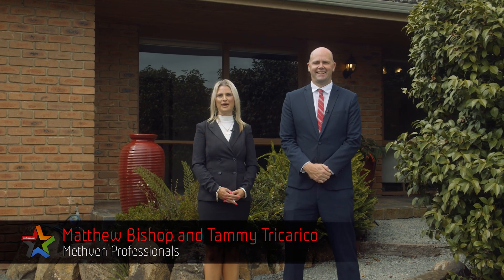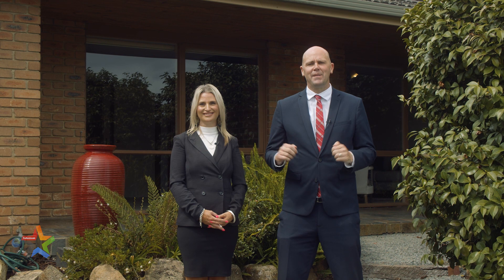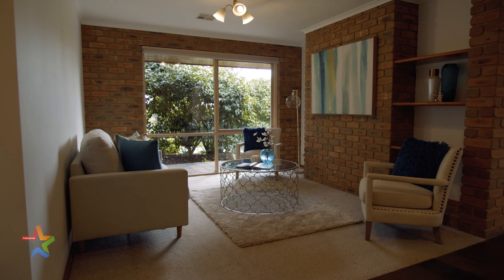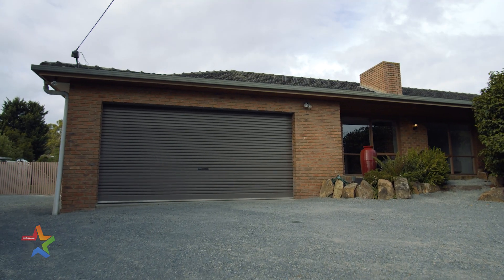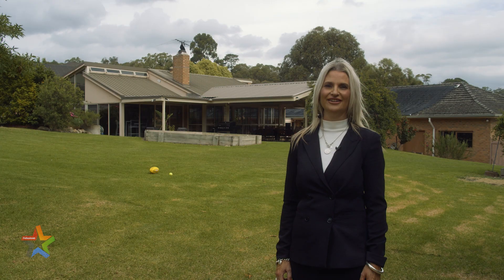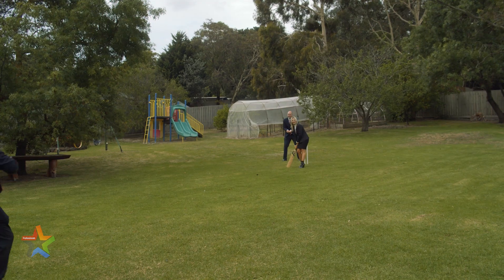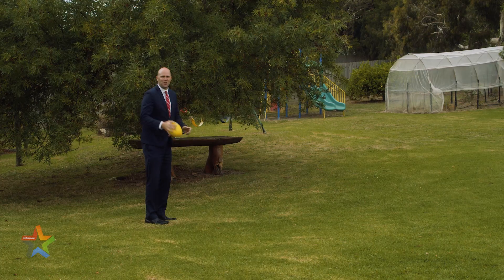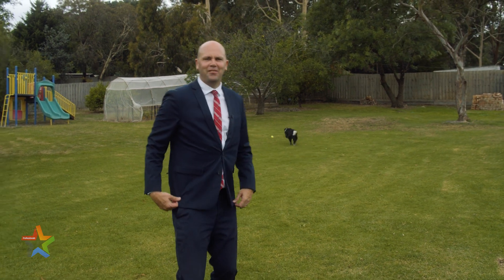17 Beaulieu Avenue, Lilydale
A star statement when it comes to exclusive family living. Set on an acre (approx.) in a prestigious street and close to the convenience of Lilydale shops, the Lake and to schools, this owner built four bedroom home just keeps giving, highlighting plenty of off street and secured parking options, impressive living options and the addition of a 5x10.5m indoor pool. The timeless updated appeal seen in the bathrooms and in the kitchen is maintaining the home’s modern charisma, with complimenting open plan living, zoned bedrooms, a study, parent’s retreat and a large family room with an open fire place to accompany the pool area. In addition, discover a covered outdoor entertaining zone, two water tanks, a wood shed, large carport, four car garage, a veggie garden and a kids play ground area.